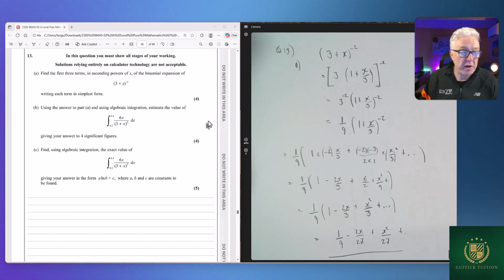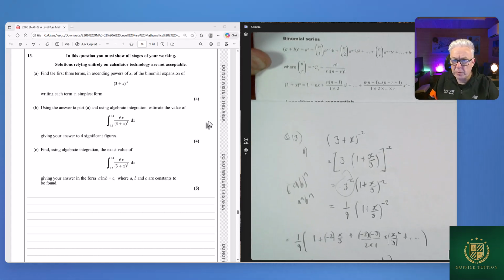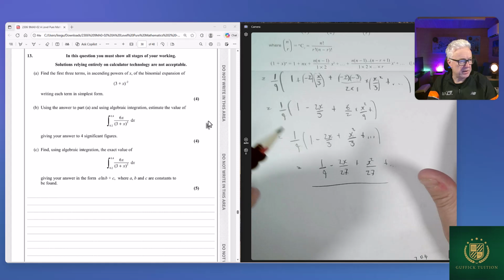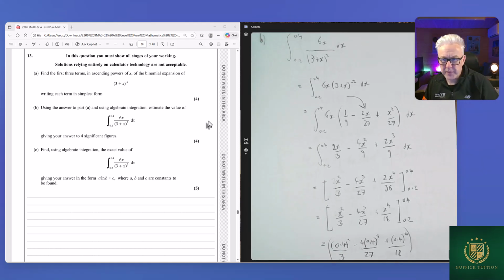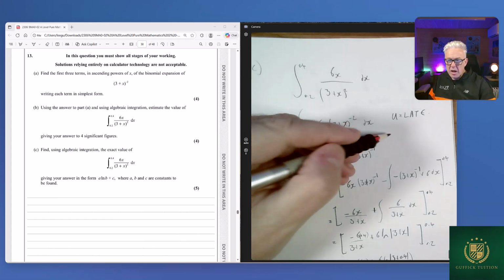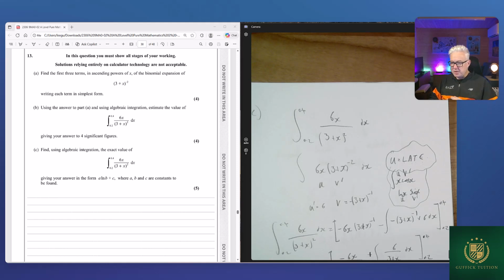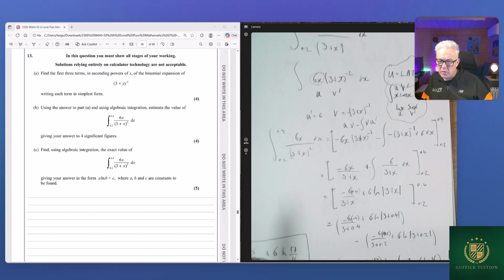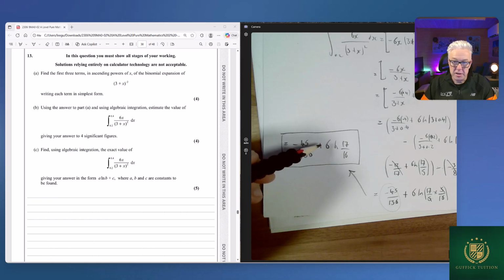Binominal & Integration by Parts (Q13 A2 P2 Edexcel 2023)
📞 𝗕𝗼𝗼𝗸 𝗮 𝗳𝗿𝗲𝗲 𝗰𝗼𝗻𝘀𝘂𝗹𝘁𝗮𝘁𝗶𝗼𝗻 In this video, Lee Guffick works through Question 13 from Edexcel A-Level Maths Paper 2 (2023) – a lovely but demanding mix of binomial expansion, algebraic integration, and integration by parts.
You’ll see how to:

Tidy the expression into the correct “1 + x” binomial form

Use the Year 13 binomial expansion for negative indices

Find the first three terms in ascending powers of x

Use that expansion to approximate a definite integral

Then go back and evaluate the same integral exactly using integration by parts
Lee also shares his preferred “you can be late” / LIATE-style logic for choosing u in integration by parts, and explains how to simplify tricky ln expressions at the end.

⏱️ TIMESTAMPS:
00:00 – Introduction & reading Q13
00:08 – Rewriting into 3(1 + x/3)^{-2} form
00:22 – Using the binomial expansion for negative powers
01:24 – Simplifying coefficients and first three terms
02:10 – Final binomial expansion in ascending powers of x
02:27 – Part B: setting up the integral and rewriting the integrand
03:00 – Using the binomial expansion to form an approximate integrand
03:35 – Integrating term-by-term (algebraic integration)
04:08 – Substituting limits 0.2 to 0.4
04:16 – Approximate value of the integral (4 s.f.)
04:27 – Part C: exact evaluation using integration by parts
04:41 – Choosing u and dv (algebra vs algebra discussion)
05:12 – Applying the integration by parts formula
06:10 – Simplifying to integrals of 6/(3 + x) and −6x/(3 + x)
07:03 – Integrating 6/(3 + x) as ln(3 + x)
07:18 – Evaluating and simplifying the exact expression
08:13 – Final exact answer in terms of fractions and ln(17/16)

✏️ TOPICS COVERED:

Binomial expansion with negative indices

Manipulating expressions into the form (1+x)n(1 + x)^n(1+x)n

First three terms in ascending powers of x

Using binomial expansions to approximate integrals

Algebraic integration of polynomials

Integration by parts (choice of u and dv)

Integrals involving 13+x\frac{1}{3 + x}3+x1​ and logarithms

Comparing approximate and exact integral values

💯 EXAM TIPS:

If your binomial isn’t in the form (1 + x)^n, factor out constants first.

For negative indices, remember to use the Year 13 binomial formula from the formula booklet.

When the question asks for an estimate using expansion, you’re expected to truncate after a few terms.

In integration by parts with “algebra & algebra”, choose u as the part that becomes simpler when differentiated.

For integrals like ∫1a+x dx\int \frac{1}{a + x}\,dx∫a+x1​dx, go straight to ln|a + x|.

Always watch your limits and rounding: if they ask for 4 significant figures, make sure your final line matches that.

📚 ABOUT GUFFICK TUITION:
Through detailed past paper walkthroughs and high-level small group and 1:1 programmes, Lee helps students build deep understanding and exam-winning technique in A-Level Maths.